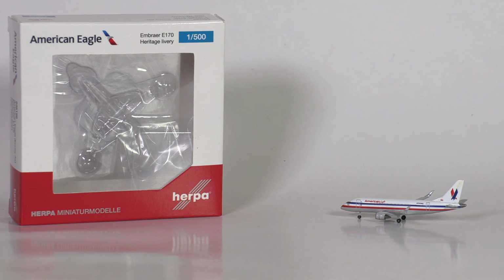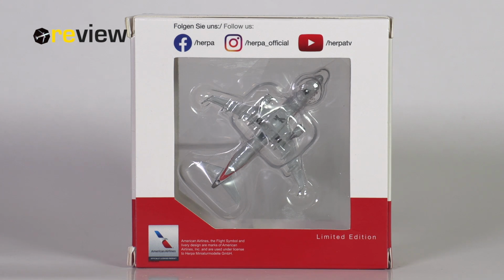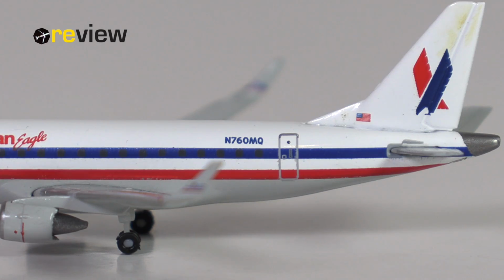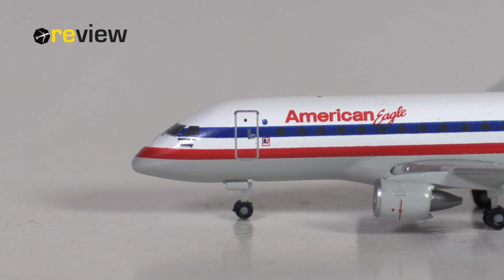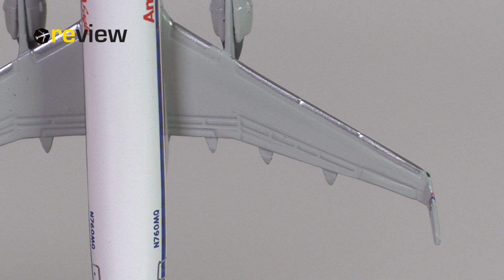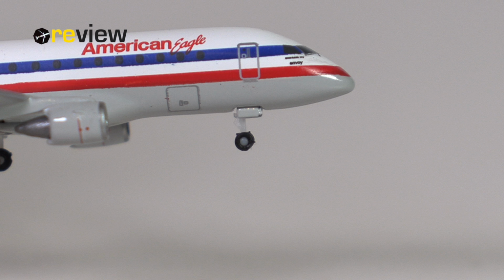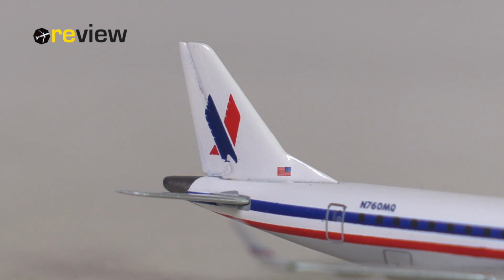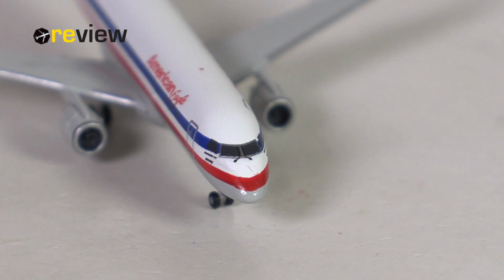American Airlines Embraer ERJ-170 | Review #615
This is a review of the American Airlines Embraer ERJ-170 from Herpa Wings, scale 1:500